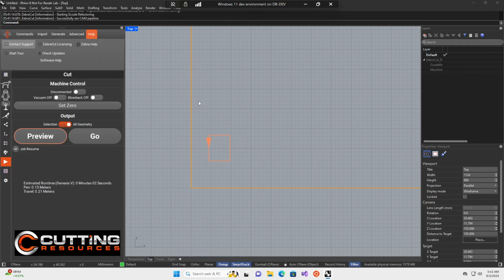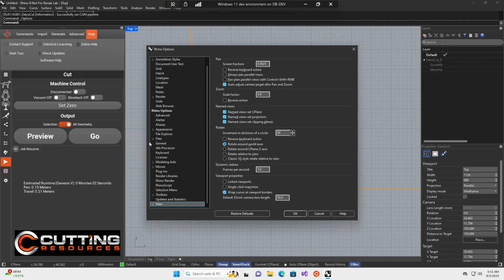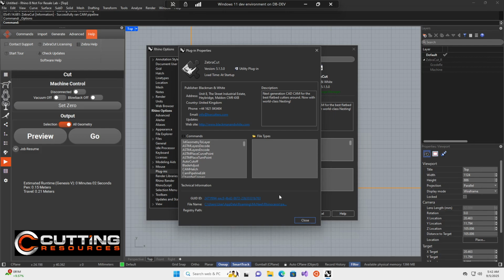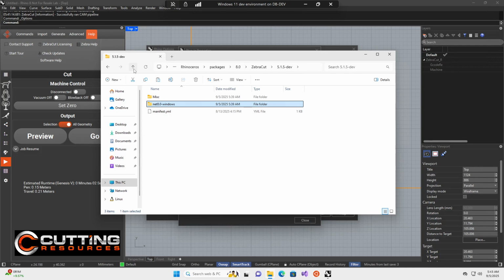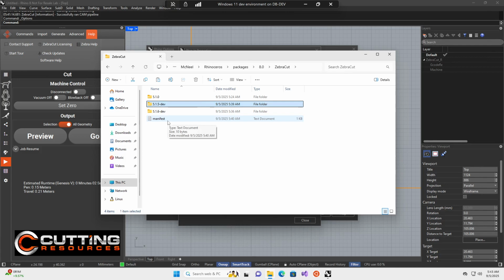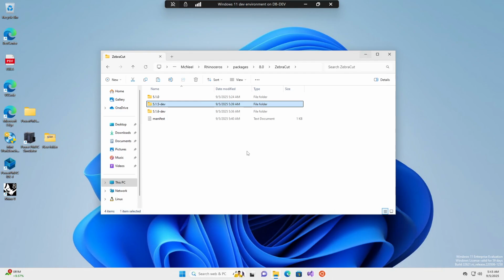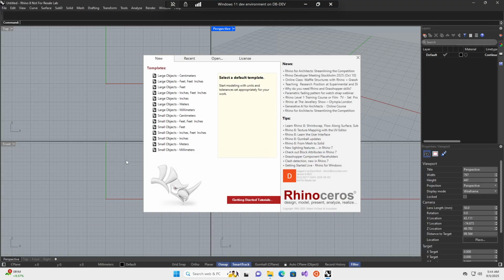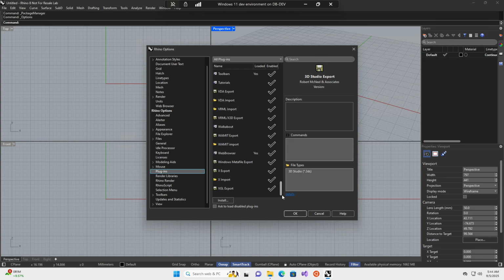ZebraCut - Manual Uninstall Repair Multiple Versions